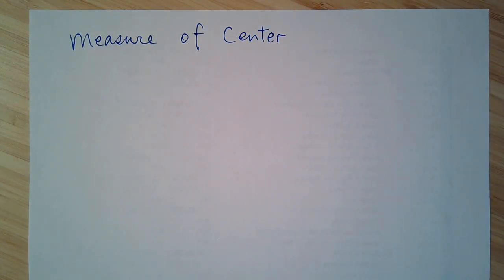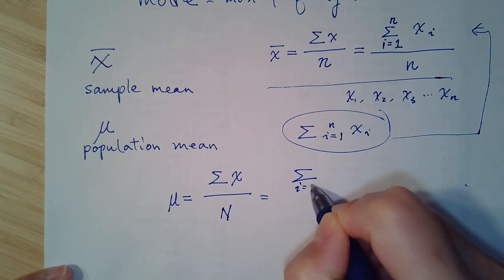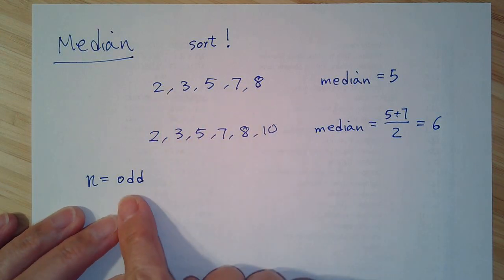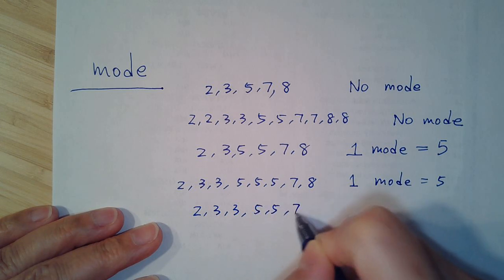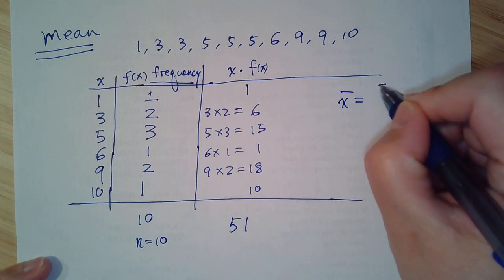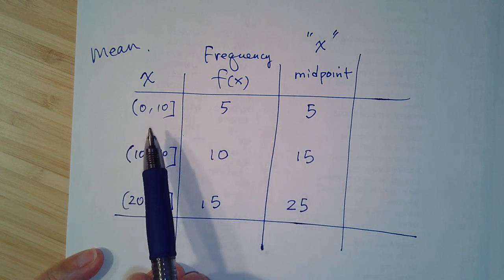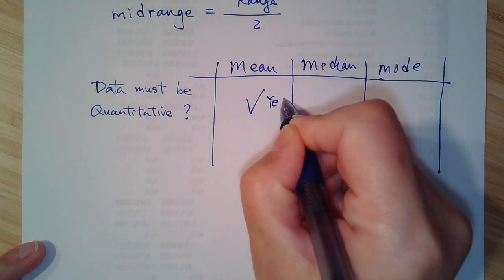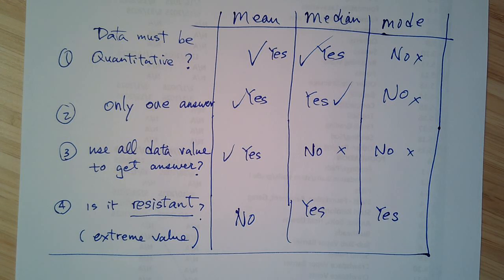008 measure of center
How to find the mean, median and mode for a given dataset.